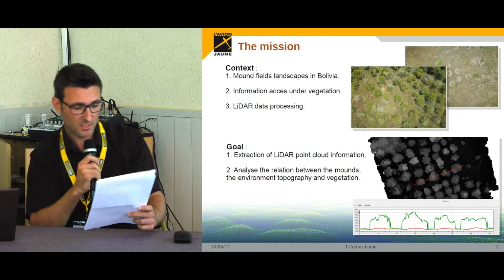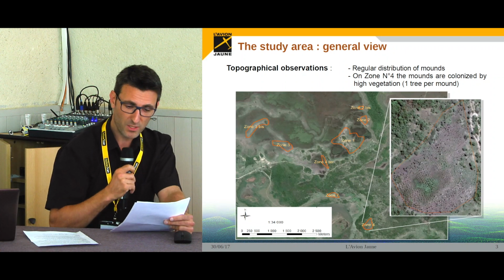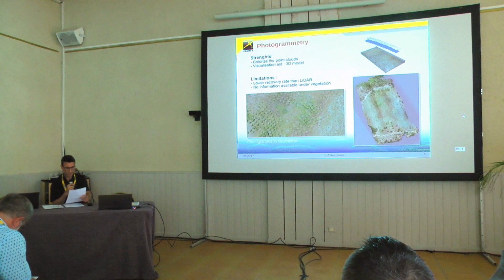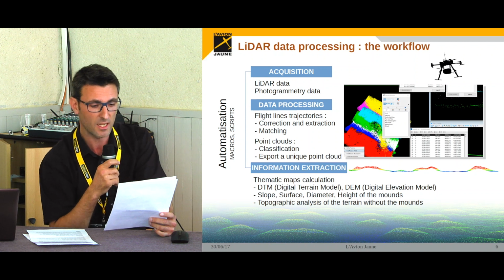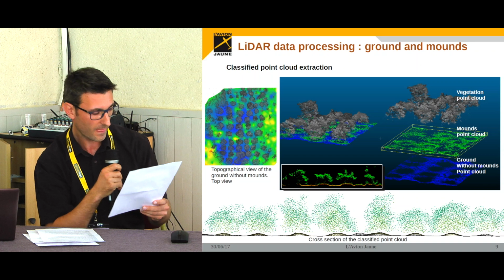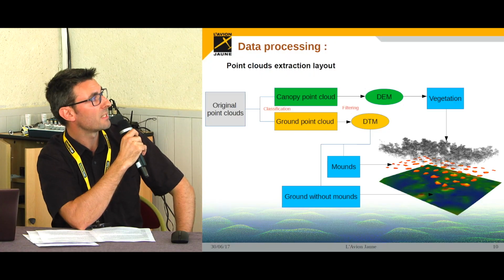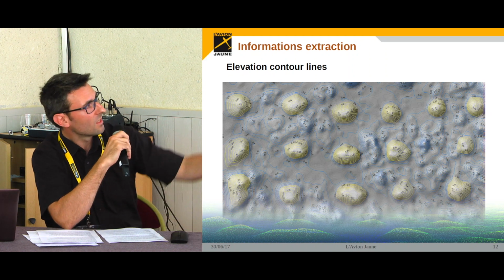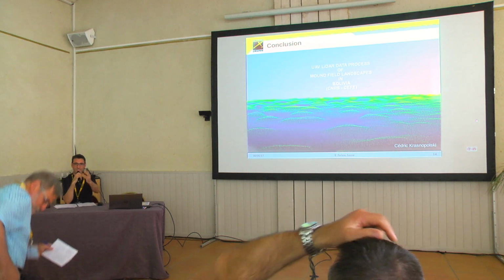Studying Pre-Columbian Raised Fields with LiDAR - Data Processing (Pt 2) (LiDAR for Drone 2017)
An inspiring project by L'Avion Jaune and the University of Montpellier

Speaker: Cedric Krasnopolski, L'Avion Jaune